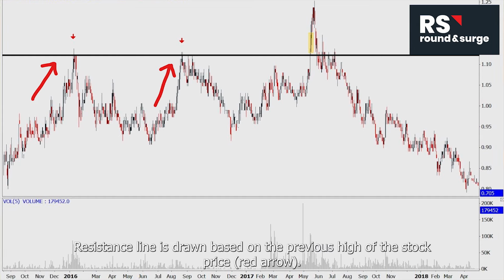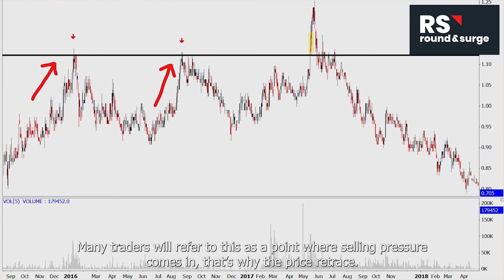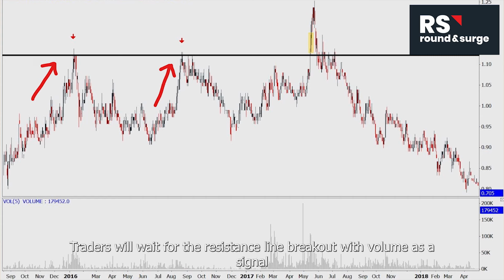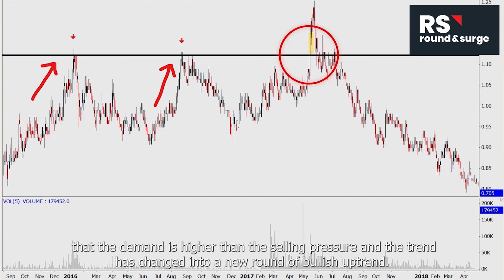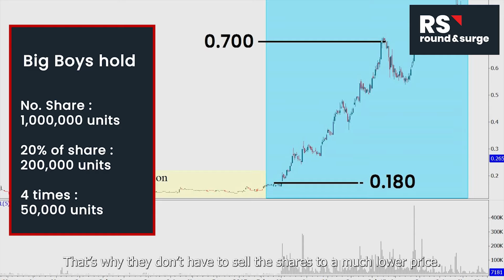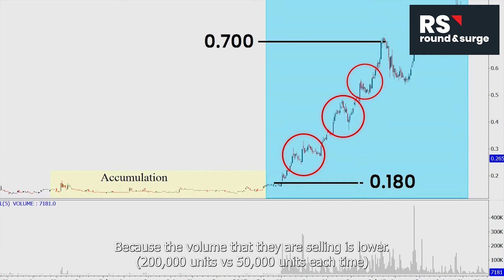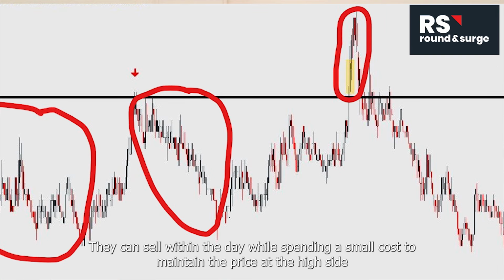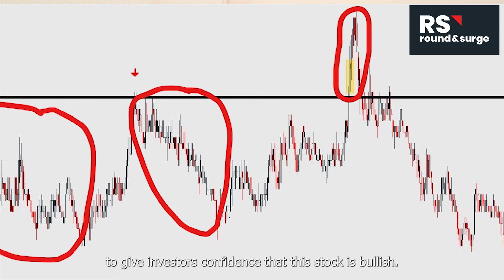Why Resistance Breakout Failed?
Resistance breakout has always been the technique that is used by many traders to time their entry. However, it is often disappointing when the resistance breakout failed and result in a losses.

By understanding how resistance is formed, it will help you to identify resistance breakout failed before hand. Also helps you to understand how big boys operates in the stock market by creating price movement that signal entry in technical analysis.